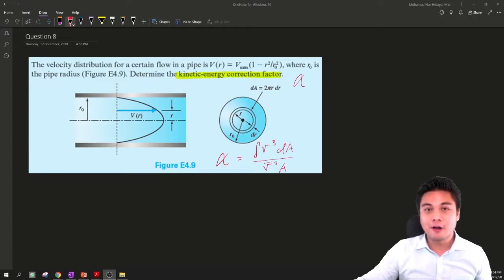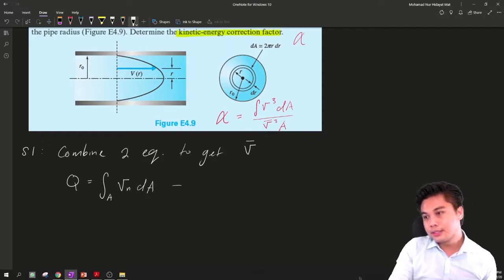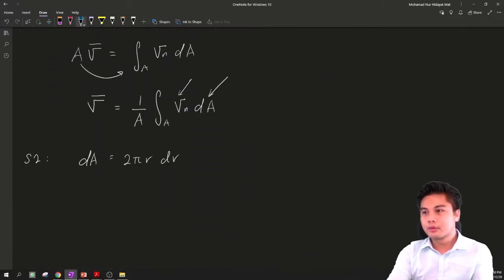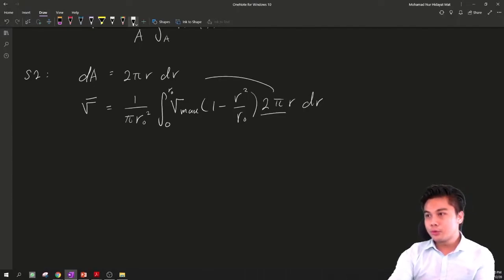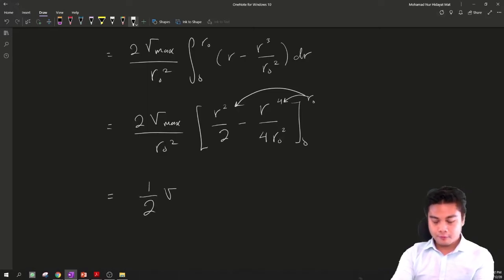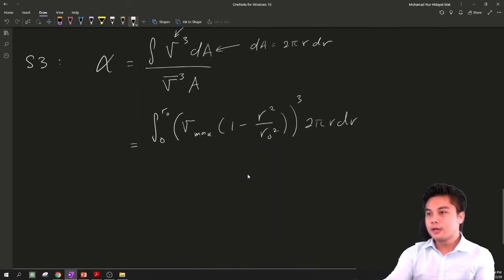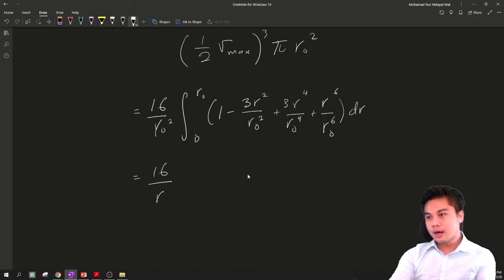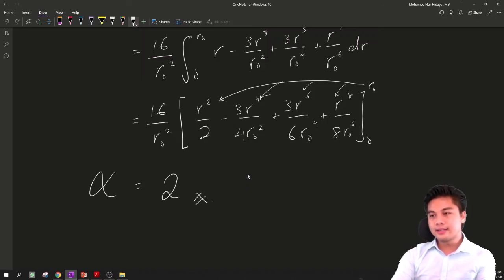Chapter 4 - Tutorial Question 8